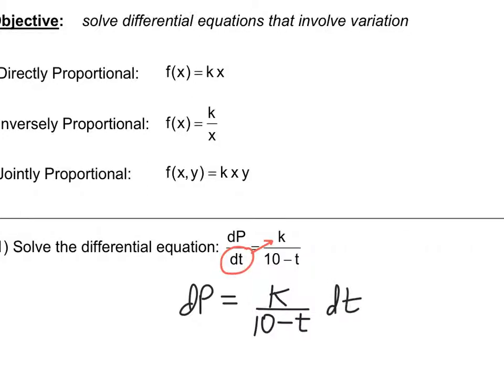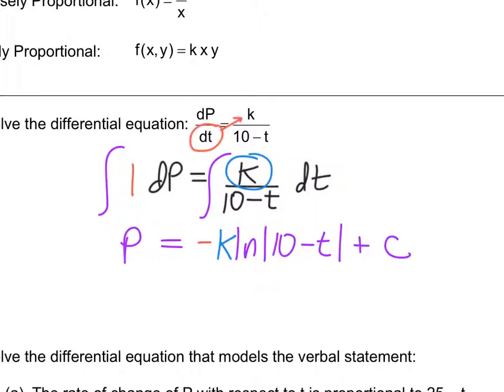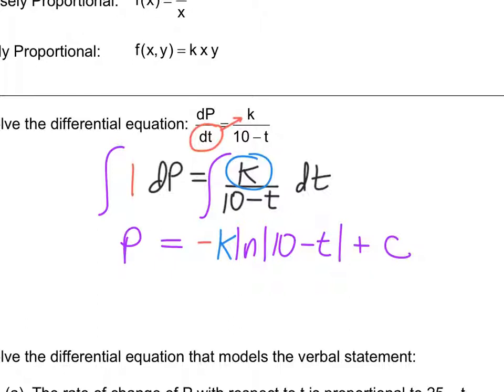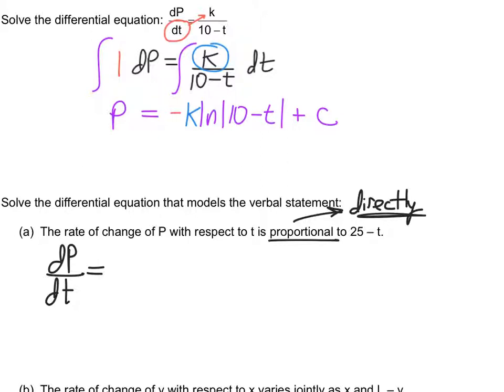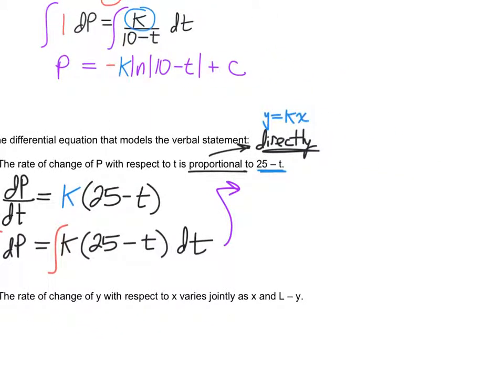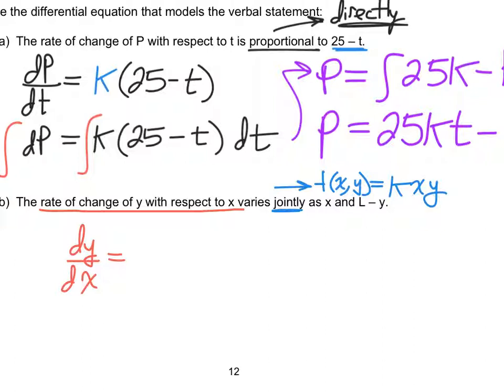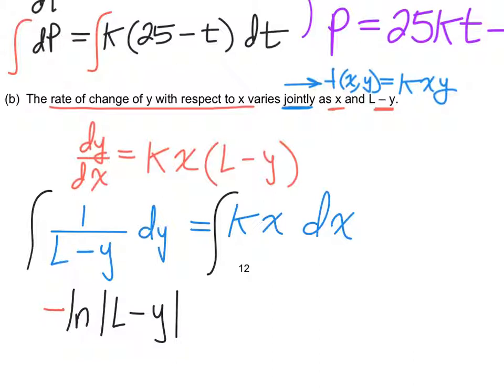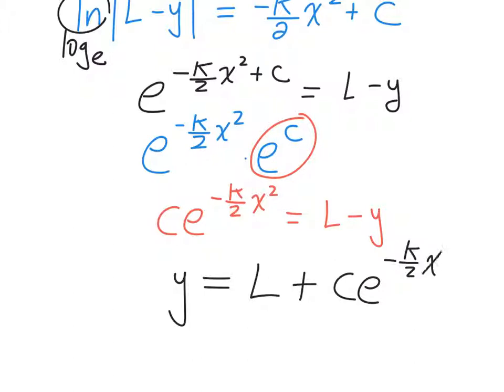Calculus Unit 6- p12 completed